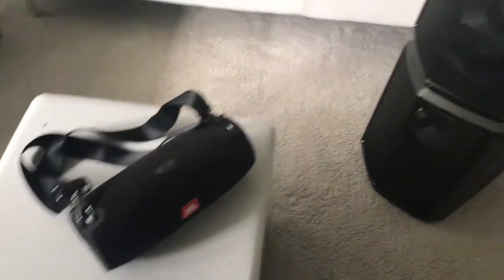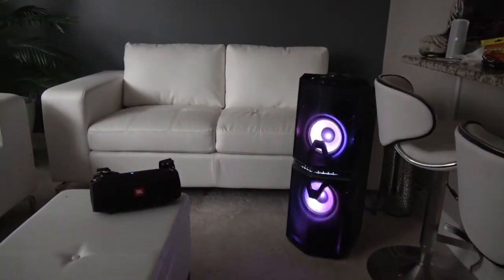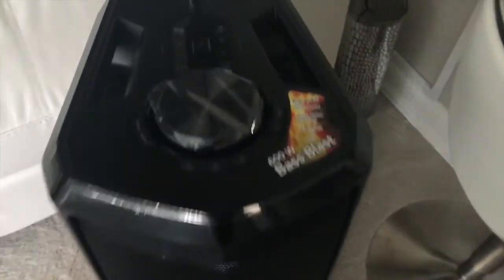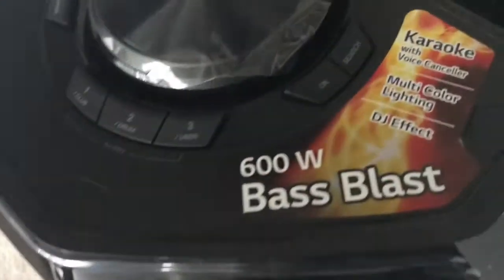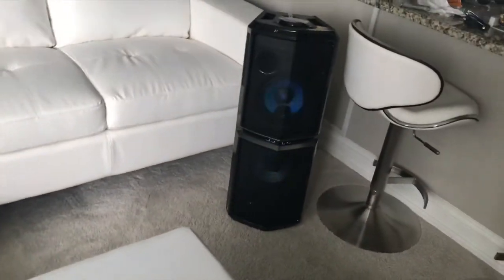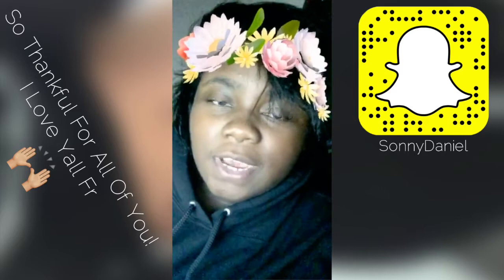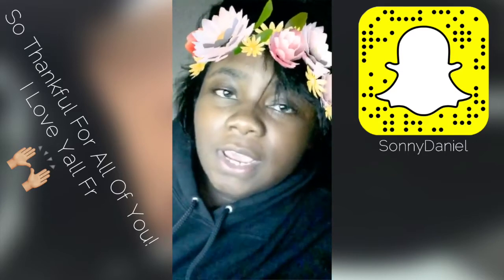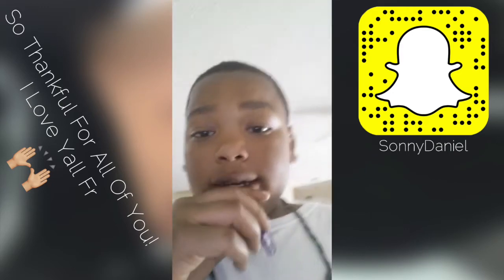BEST BLUETOOTH SPEAKER!? (JBL XTREME VS. LG FH6) | Sonny Daniel